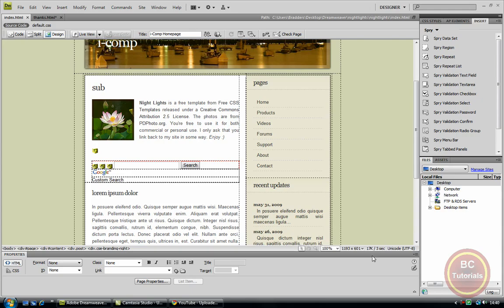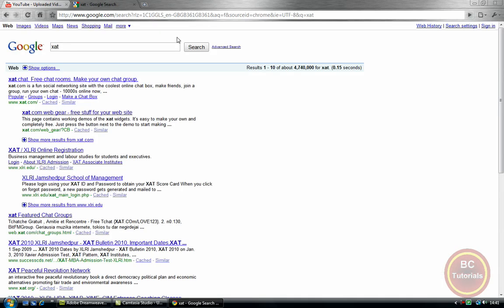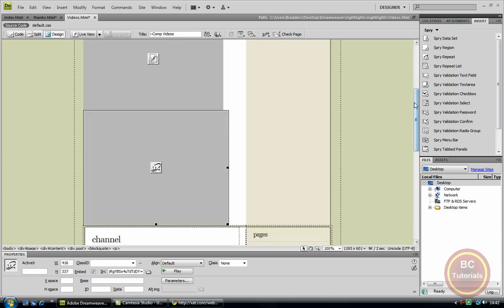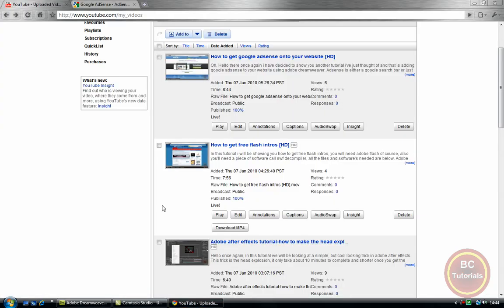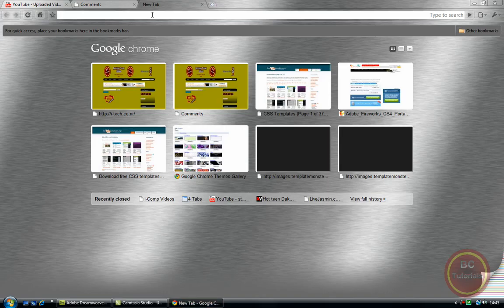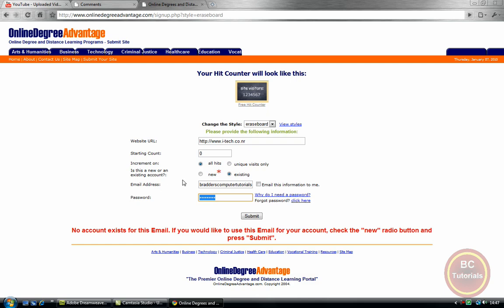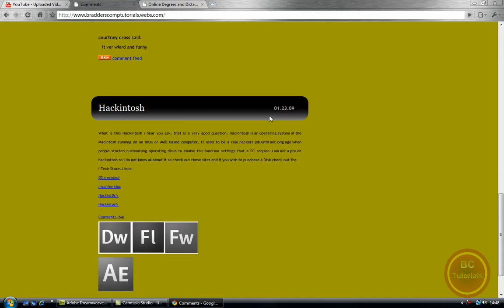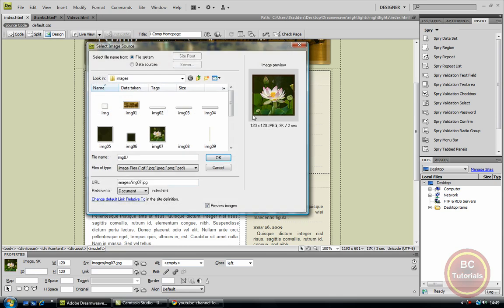How to Build A Simple Site In Dreamweaver part 3 [HD]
Hello there, this is my new channel that all of my new videos will be currently residing due to copyright restriction opposed against me on my previous channel. And what better way to start a new channel than with a great software tutorials like Adobe Dreamweaver. So as you can see this is just a basic website design for the inexperienced/beginners , all of the links included in this tutorials are below...

The registration codes for HTML Password Lock:
KdMBZCI+Rp567HveTdZrVFhJ
KdHBZCI+Fp467HjeYdZrVFhJ
KdVBZCI+Tp867HleAdZrVFhJ
KdNBZCI+Lp767HueKdZrVFhJ

Let me know if some dont work, and ill update them OK